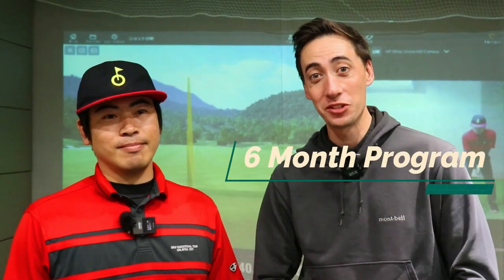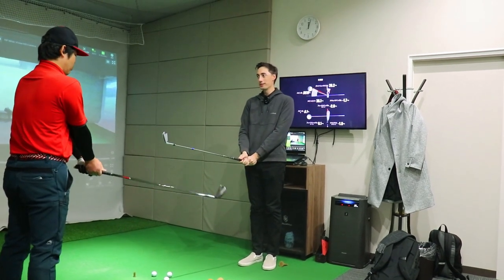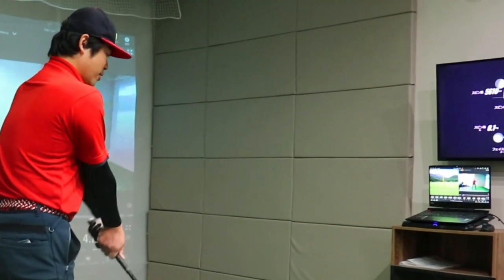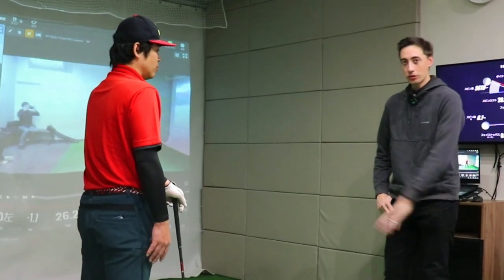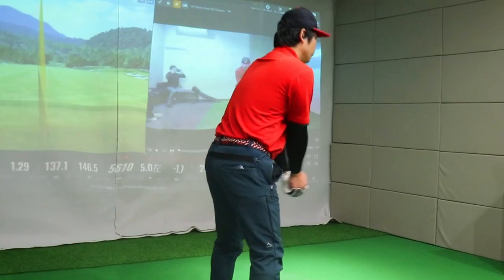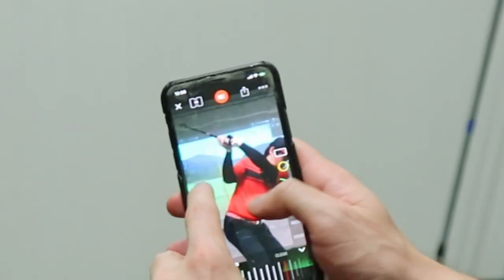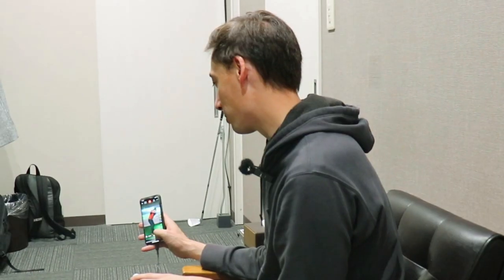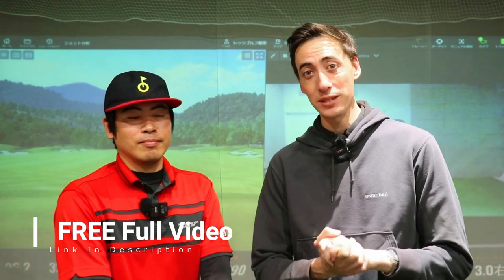BOW Your Wrist HOW MANY Degrees?!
(Check Out NEW Website)